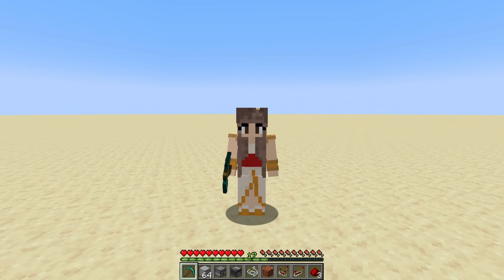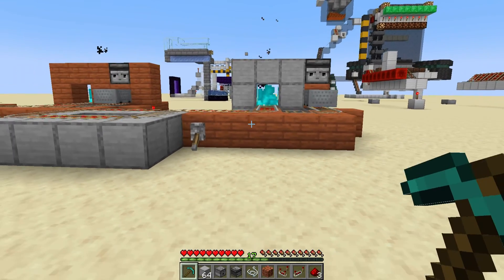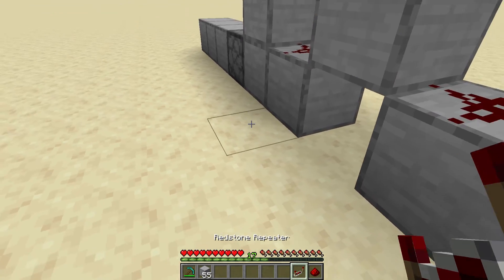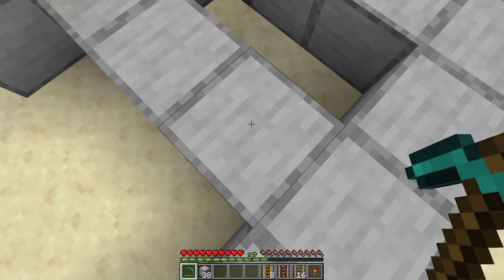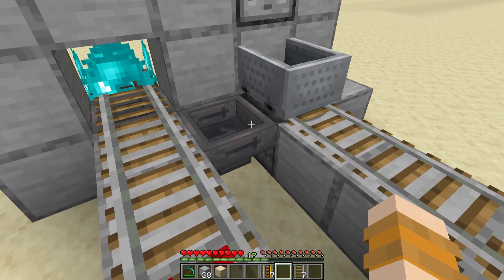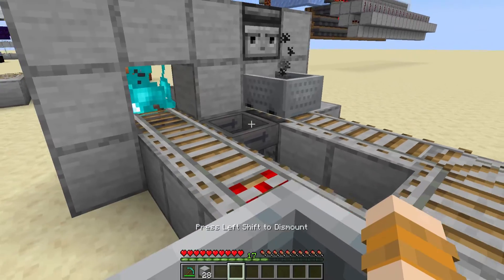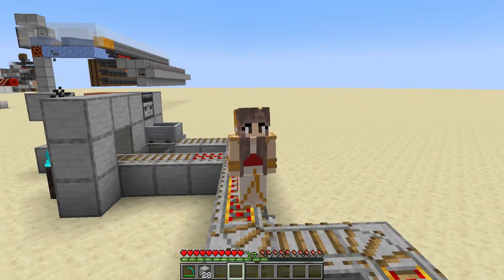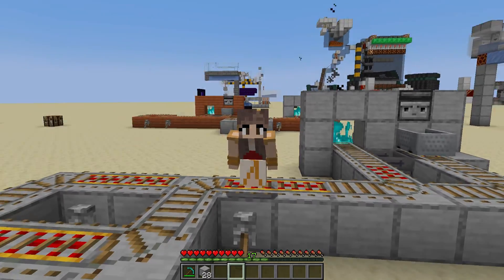Automatic Rail Minecart Station for Bedrock and Java Minecraft Versions 1.21+ | Super easy tutorial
This is a new design using the copper bulb for the toggle. Original version of this was made by XpenEnvy. This works for both Bedrock and Java version, as long as you play on 1.21 and above. If you play on earlier versions, please use XpenEnvy's design.

Tutorial starts at 1:00